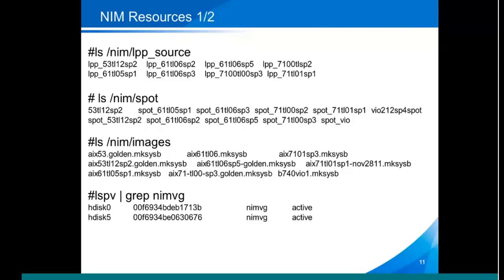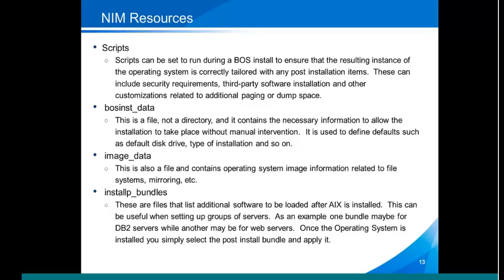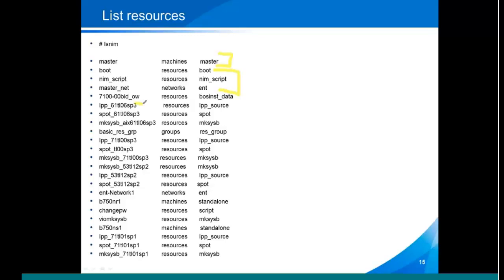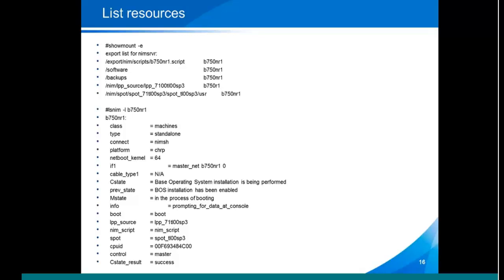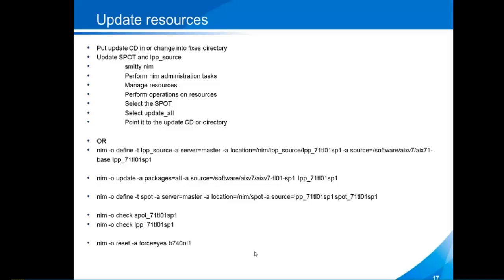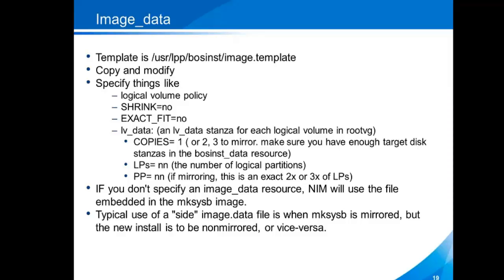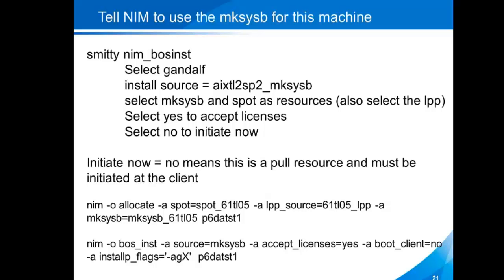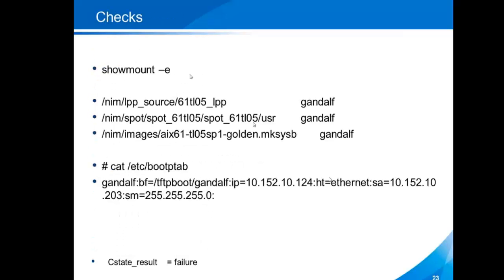NIM 101 Part 2/4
NIM - Slides 11-23 - Resources, setup and mksysb install